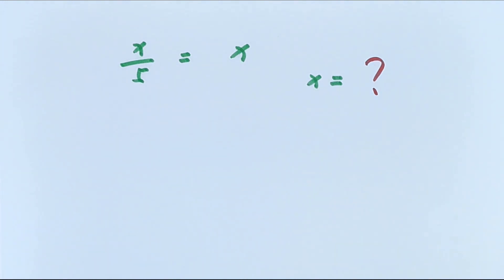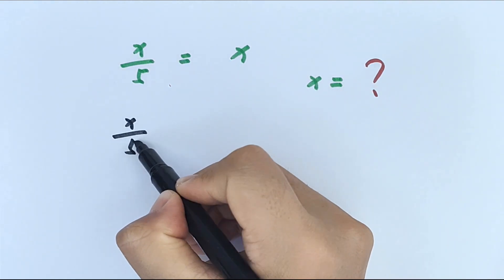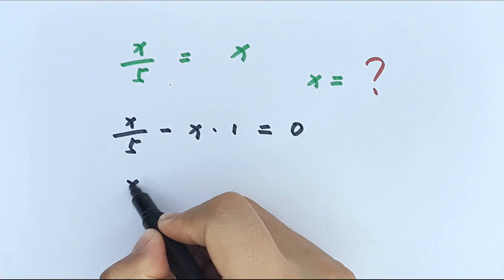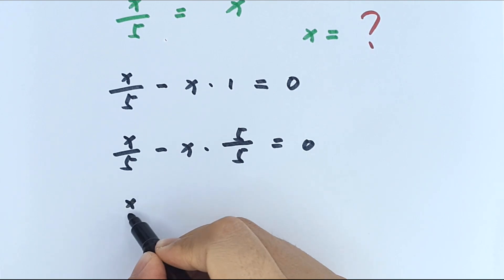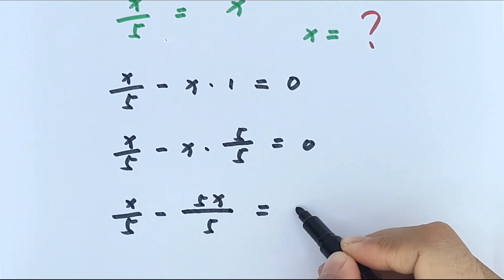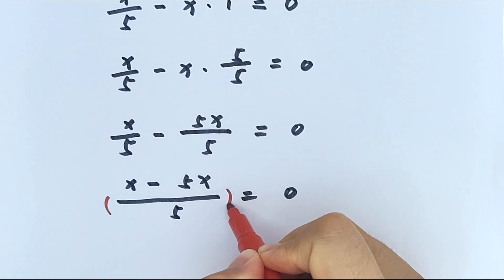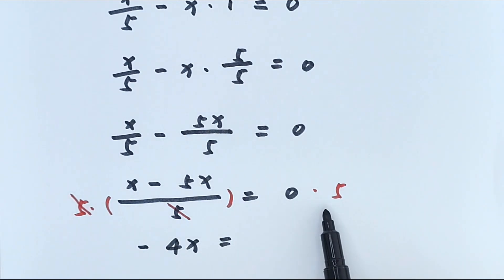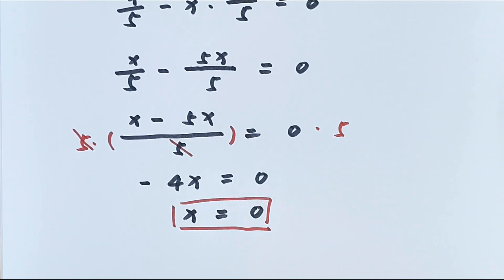A Nice Math Algebra Problem , x/5=x，x=？